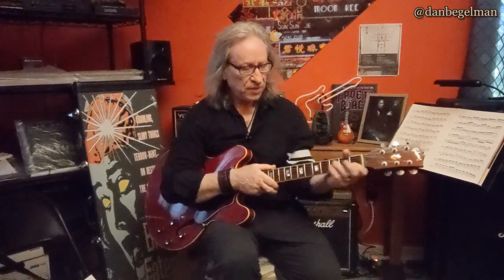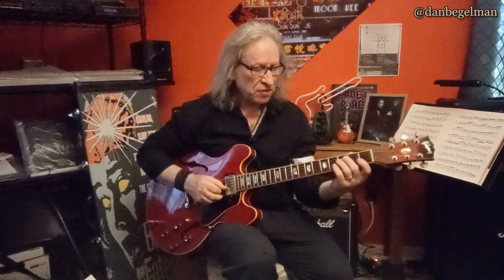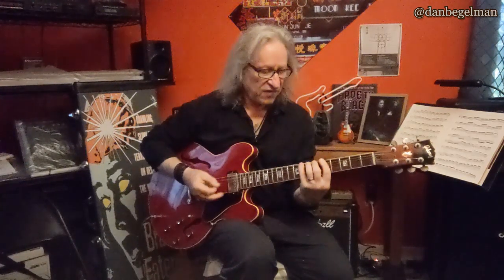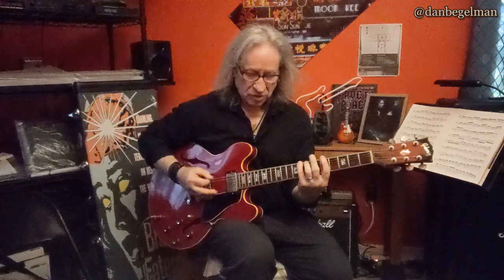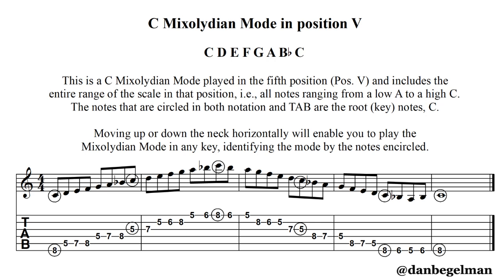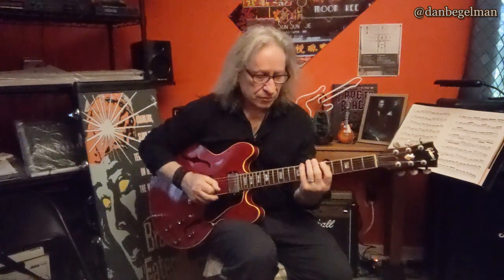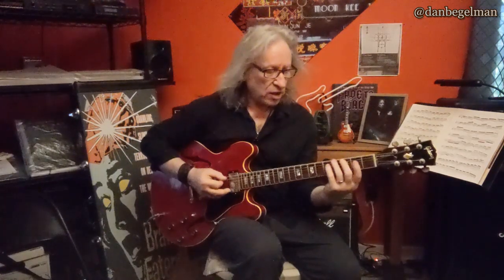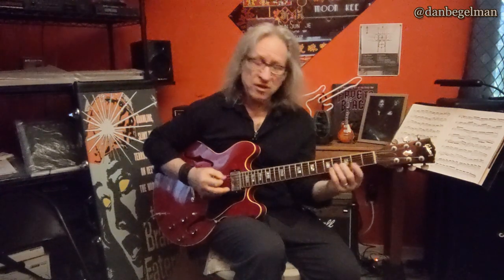Modes Lesson #5 - Mixolydian Mode - How to Solo Over Dominant Chords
This video is on the Mixolydian Mode. It is the fifth mode generated from the major diatonic scale. In this video I will discuss the chemistry of the Mixolydian mode, chord type and or key (major or minor) to use it with, common fingering patterns, and mixing it with pentatonic and blues scales.

00:00 Intro
00:41 Intro Riff
00:51 Chemistry of the Mixolydian Mode
02:00 Relating the Mixolydian Mode to the Major Scale
06:59 Fingering Pattern for the Mixolydian Mode
09:08 Mixolydian Mode is a Dominant Mode
12:34 Mixing the Mixolydian Mode with Pentatonic and Blues scales
16:27 Using the Mixolydian Mode in a Blues Context
18:09 Using the Mixolydian Mode with Harmonica
20:12 Demonstrating the Mixolydian Mode with Pentatonic and Blues scales
21:12 Outro

== Tip Jar ==

== Social ==